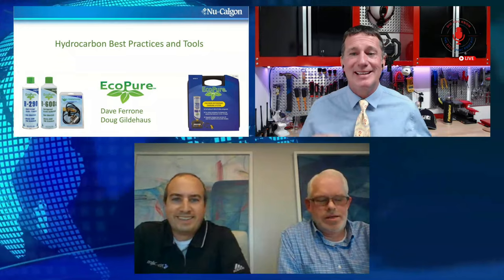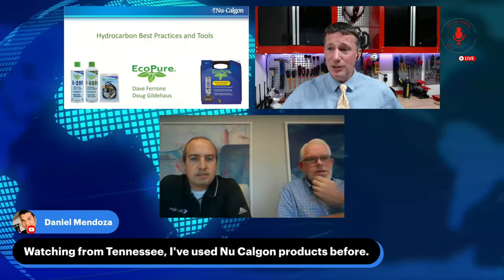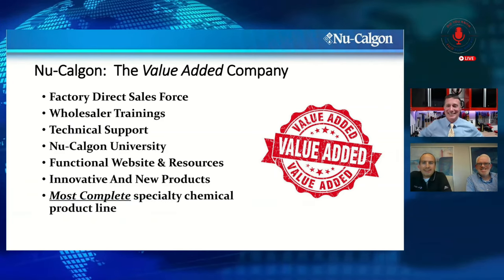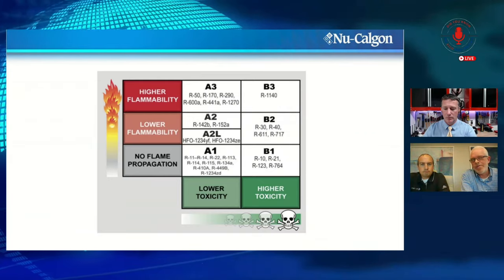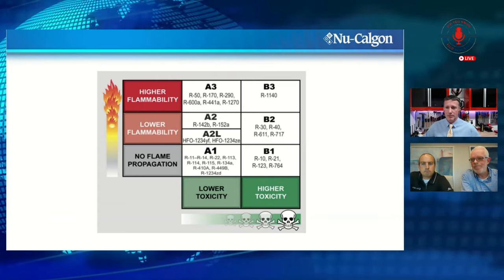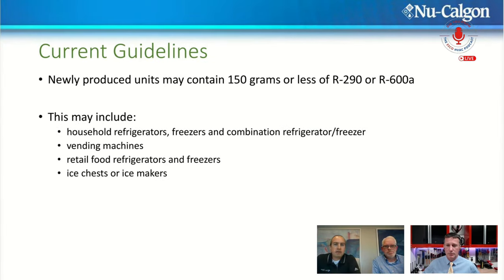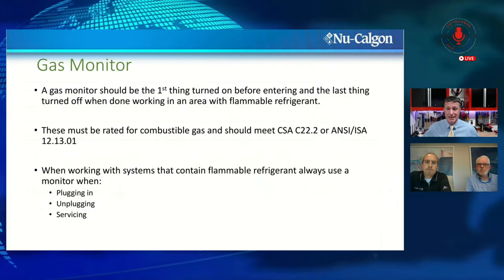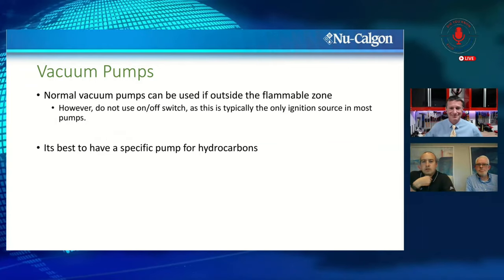Working with A3 Refrigerants-"Did You Know" The ESCO HVAC Show-Episode 56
In this episode, our experts, David Ferrone and Doug Gildehaus from Nu-Calgon, will be diving into the world of A3, Highly Flammable refrigerants, including R290 and R600a. They'll be sharing crucial insights on safety, tools, and techniques that are a must-know for every HVACR professional. 🌬️🔥🔧

Whether you're a seasoned pro or just starting out, this episode has something valuable for everyone! 📚✨

Don't miss this opportunity to enhance your HVACR knowledge and network with fellow enthusiasts. Mark your calendars, set your reminders, and get ready to learn from the best in the field. 💡👏